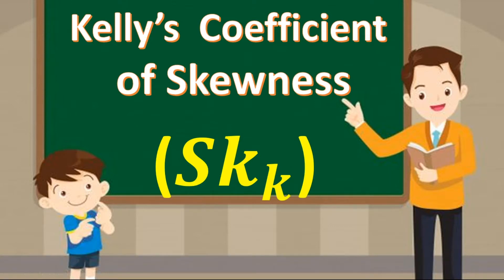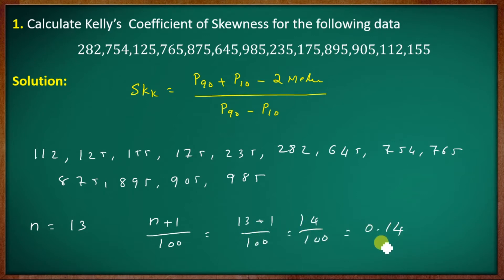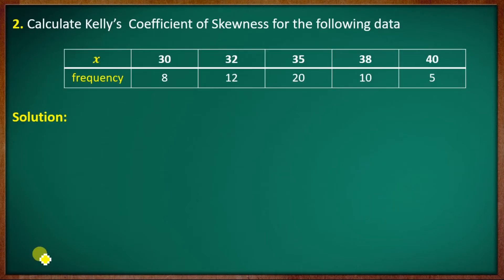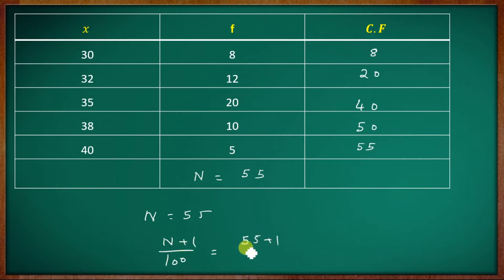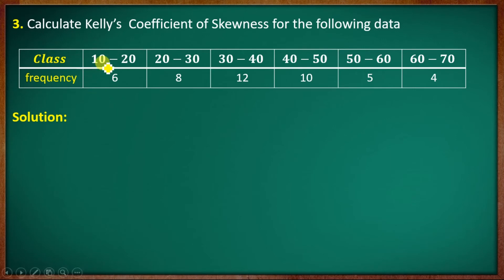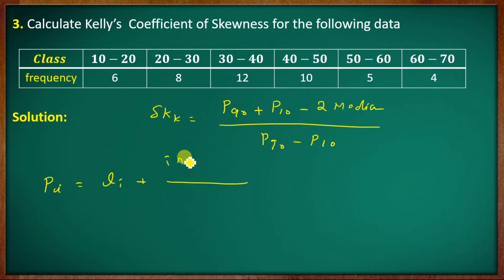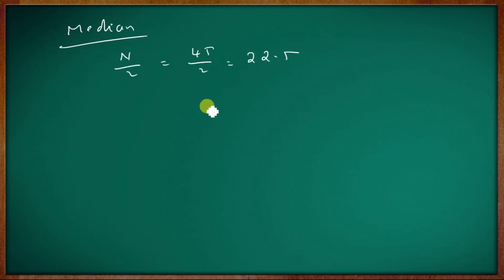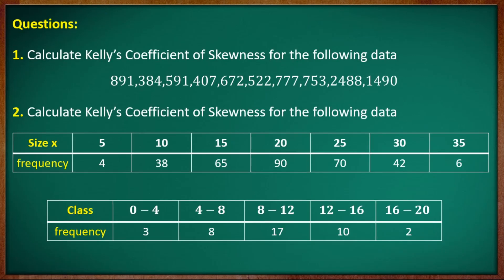Kelly’s Coefficient of Skewness ( SKK )